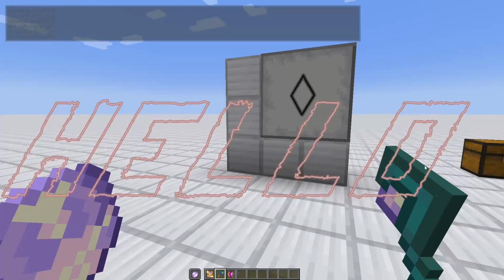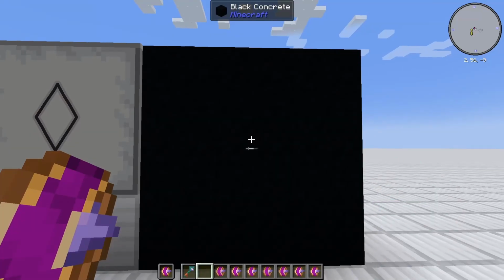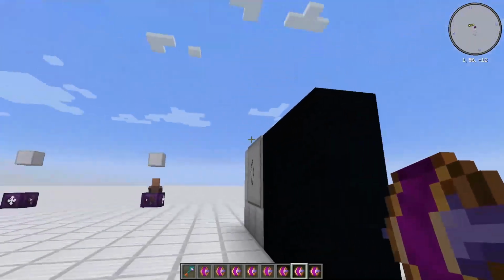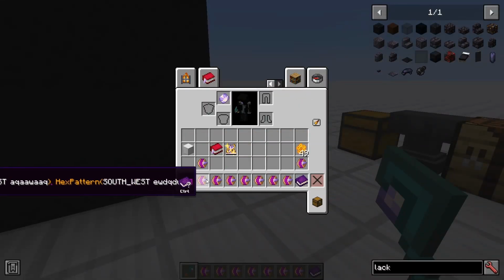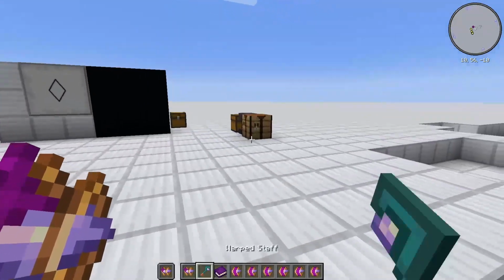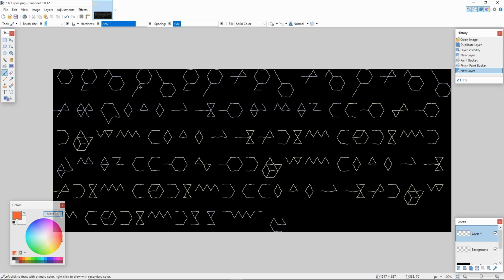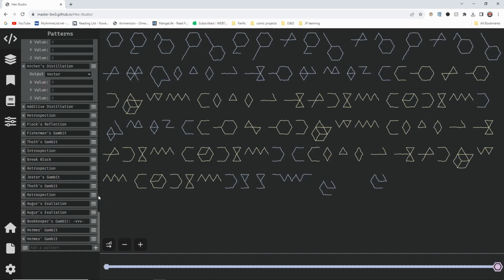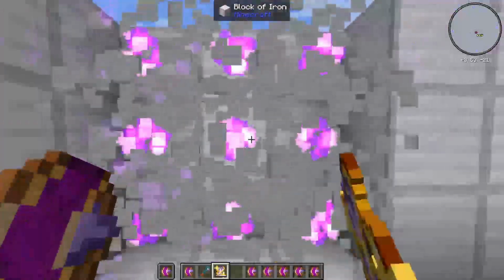3x3 Hammer Spell | Hex Casting 1.19.2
Buckle up Students, Class is in Session!

Within the conditions/ statements i used fisherman's gambit 1 which indexes from 1 instead fo from 0 like everything else, and that is probably gonna get fixed in a future update, to fix it for this you should theoretically be able to add (numerical reflection: 1, subtractive distillation) after each Flock's relfection, or just add in the numerical reflection for the stacksize at that point -1.

you might also be able to use the ravenmind to store the relative vector list but i haven't played around with it so not sure.

Pattern List:
Vector Reflection Zero
Vector Reflection +X
Vector Reflection -X
Vector Reflection +Y
Vector Reflection -Y
Vector Reflection +X
Vector Reflection +Y
Additive Distillation
Vector Reflection +X
Vector Reflection -Y
Additive Distillation
Vector Reflection -X
Vector Reflection +Y
Additive Distillation
Vector Reflection -X
Vector Reflection -Y
Additive Distillation
Numerical Reflection: 9
Flock's Gambit
Mind's Reflection
Compass' Purification
Mind's Reflection
Alidade's Purification
Architect's Distillation
Vector Disintegration
Numerical Reflection: 2
Fisherman's Gambit II
Numerical Reflection: 0
Inequality Distillation
        Vector Disintegration
        Rotation Gambit
        Vector Exaltation
    Flock's Reflection
    Fisherman's Gambit
    Thoth's Gambit
        Mind's Reflection
        Compass' Purification
        Mind's Reflection
        Alidade's Purification
        Archer's Distillation
        Additive Distillation
    Jester's Gambit
    Thoth's Gambit
        Break Block
    Jester's Gambit
    Thoth's Gambit
Numerical Reflection: 3
Fisherman's Gambit II
Numerical Reflection: 0
Inequality Distillation
        Vector Disintegration
        Rotation Gambit II
        Vector Exaltation
    Flock's Reflection
    Fisherman's Gambit
    Thoth's Gambit
        Mind's Reflection
        Compass' Purification
        Mind's Reflection
        Alidade's Purification
        Archer's Distillation
        Additive Distillation
    Jester's Gambit
    Thoth's Gambit
        Break Block
    Jester's Gambit
    Thoth's Gambit
        Mind's Reflection
        Compass' Purification
        Mind's Reflection
        Alidade's Purification
        Archer's Distillation
        Additive Distillation
    Flock's Reflection
    Fisherman's Gambit
    Thoth's Gambit
        Break Block
    Jester's Gambit
    Thoth's Gambit
Augur's Exaltation
Augur's Exaltation
Bookkeeper's Gambit: -vvv-
Hermes' Gambit